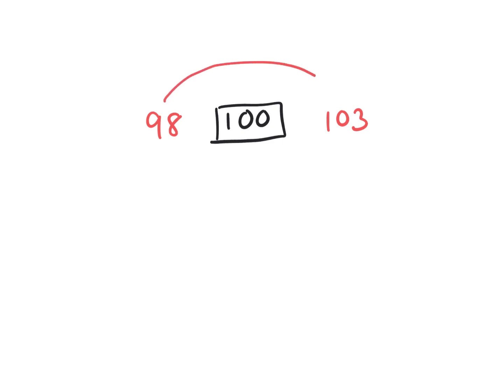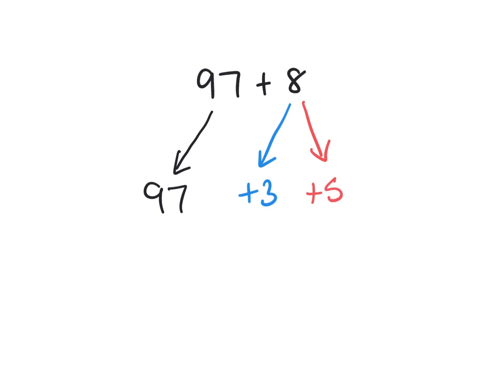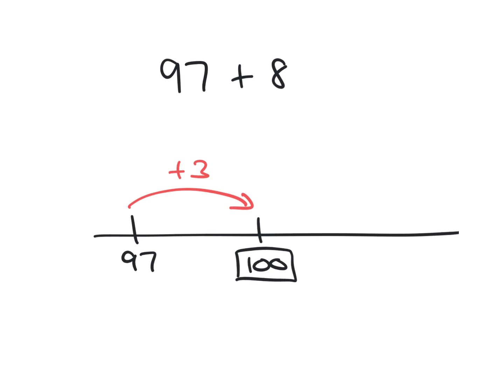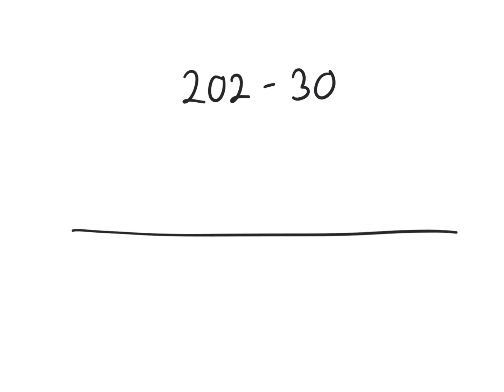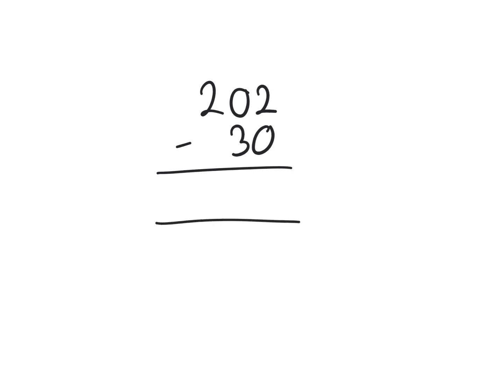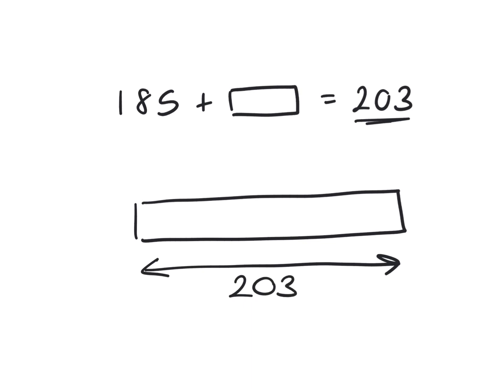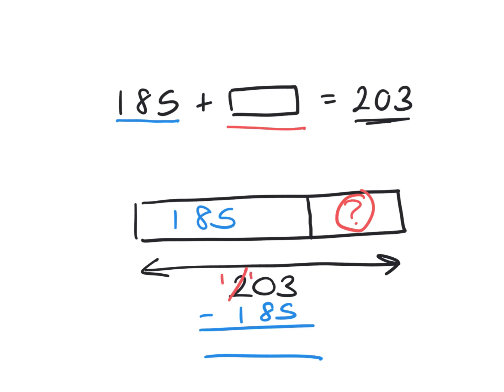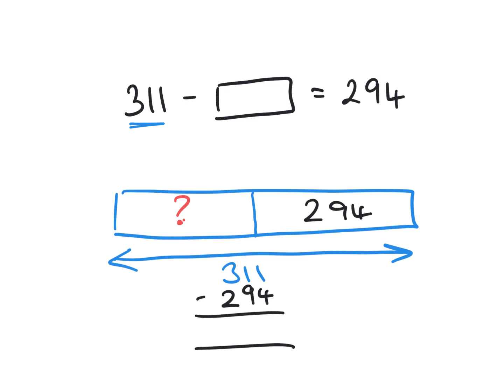KS2 SATs Target Question 8 Video Tutorial